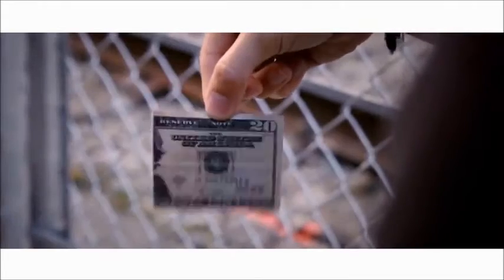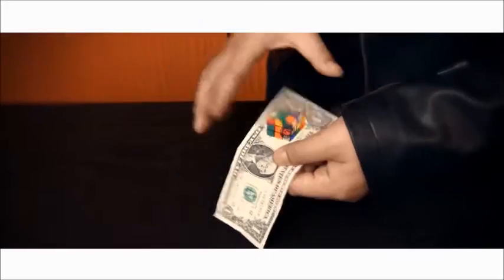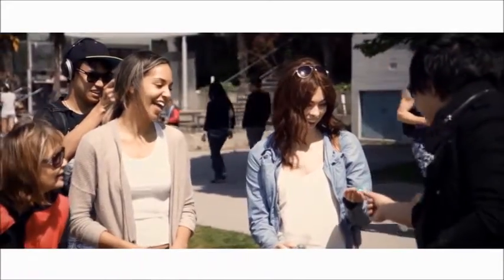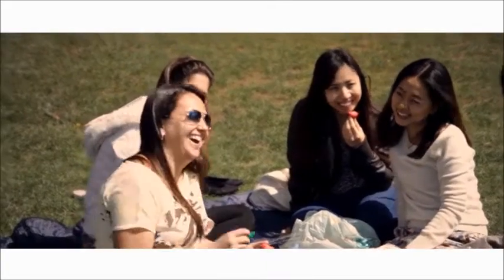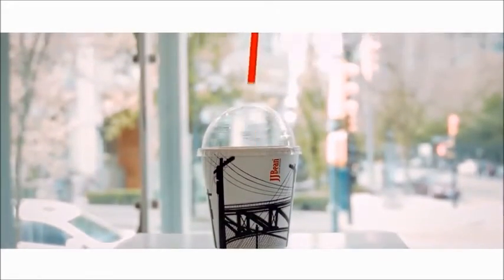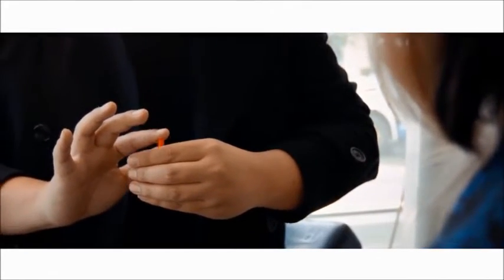TOKEN DVD AND GIMMICK BY SANSMINDS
DESCRIÇÃO: Mais um criação fantástica da equipe da Sansminds! O Mágico pega um canudo de plástico e vai colocando na palma da mão. Ao abrir a mão, o canudo agora está todo dobrado em formato de coração que pode inclusive ser dado como souvenir! E as mãos estão totalmente vazias! Um efeito fantástico e muito limpo, que não pode faltar no repertório dos melhores mágicos!

MATERIAL: Gimmick e DVD instrucional em inglês ensinando passo a passo, como executar esse maravilhoso efeito de mágica.